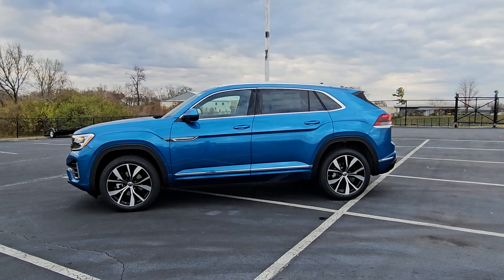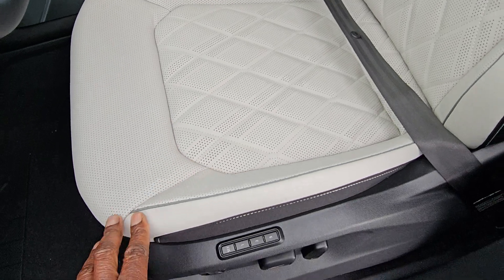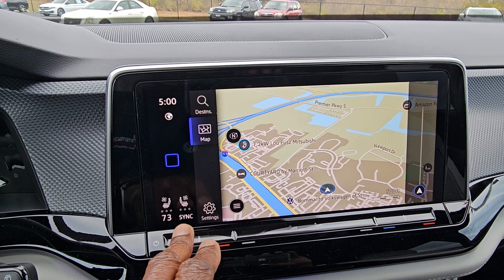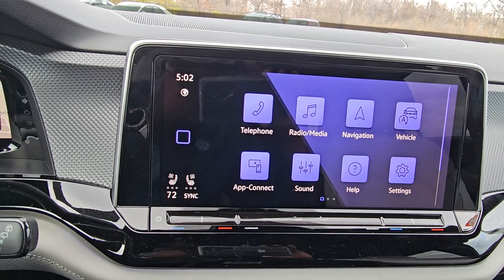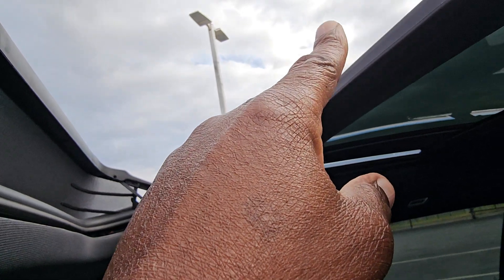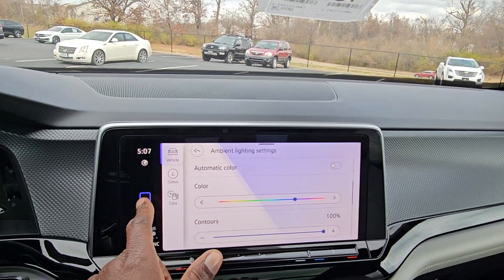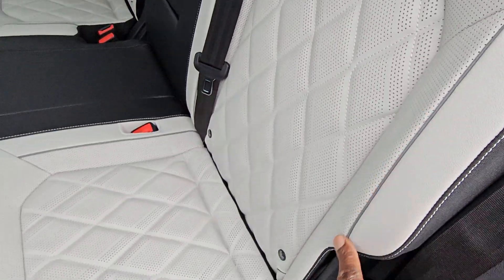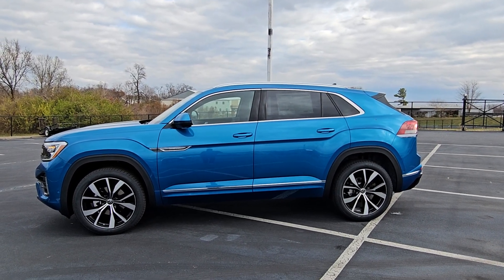2024 VW Atlas Cross Sport 2.0T SEL Premium R-Line 4Motion 🔥🔥🔥🔥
2024 VW Atlas Cross Sport 2.0T SEL Premium R-Line 4Motion 🔥🔥🔥🔥

Exterior Color: Kingfisher Blue Metallic
Interior Color:  Chalk & Titan Black Leather